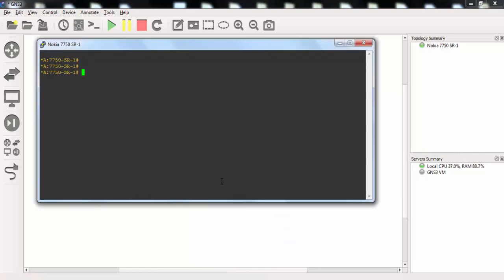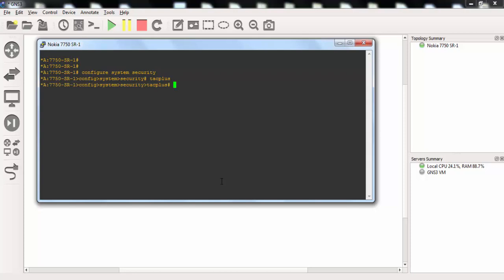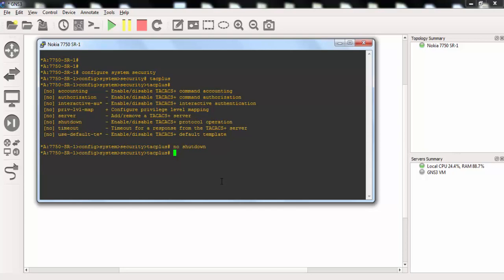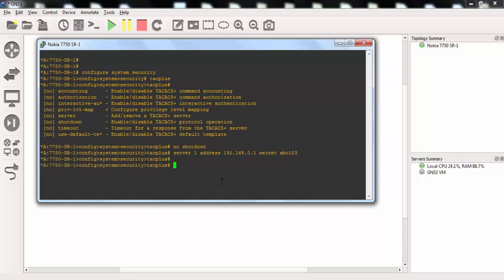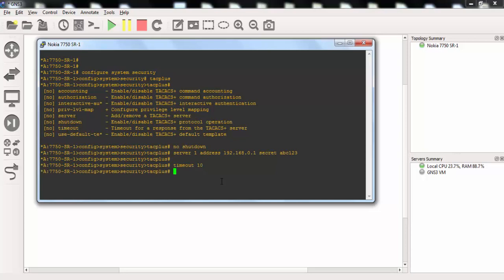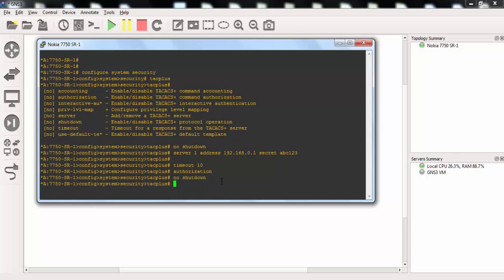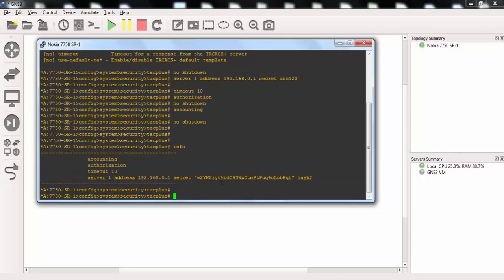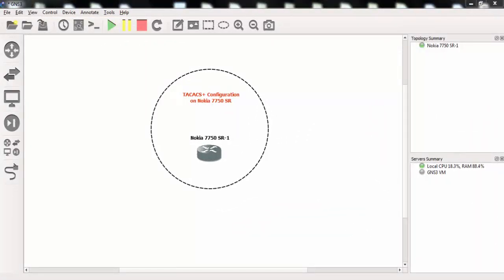Nokia TACACS+ Quick Conf!